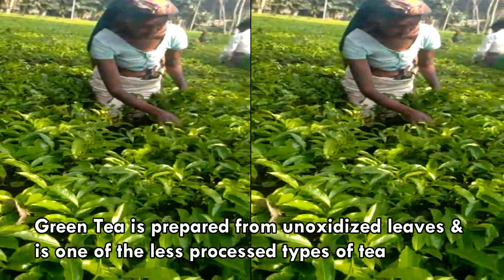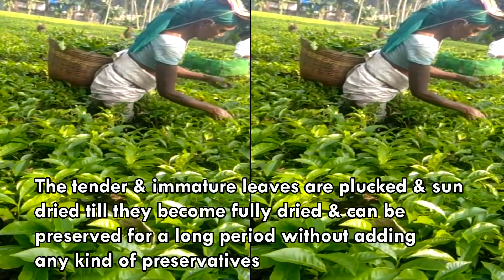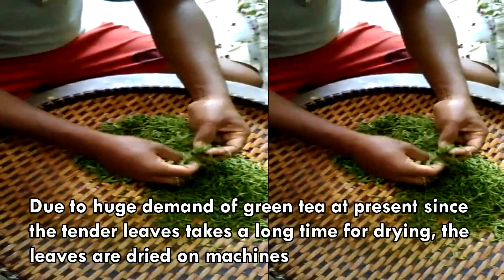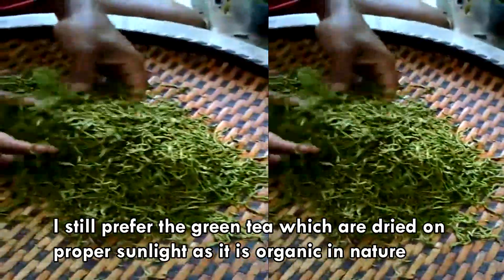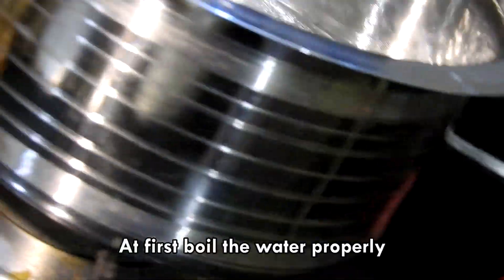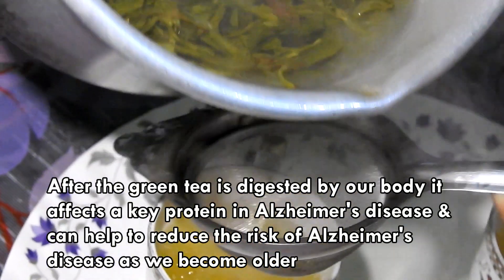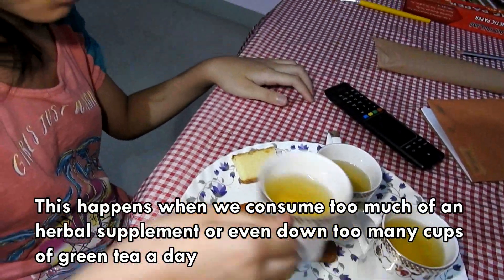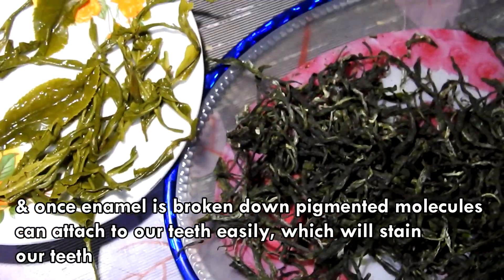How Organic green tea is made - It can improve brain function & prevent Alzheimer's disease.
How Organic green tea is made by the tea planters/farmers. Green Tea can prevent a range of ailments including cancer, diabetes & can improve brain function. Too much drinking green tea can harm the liver.